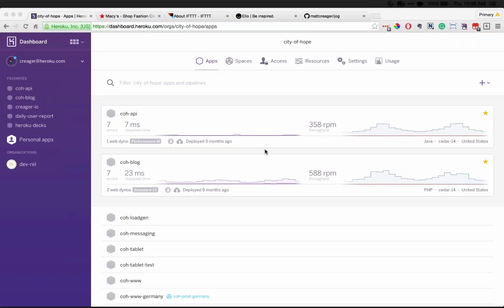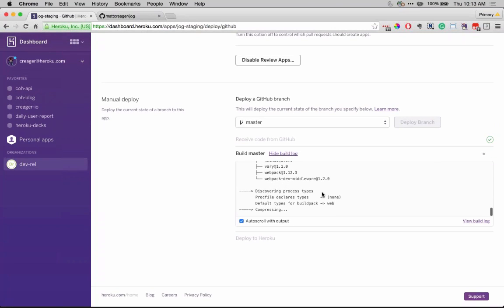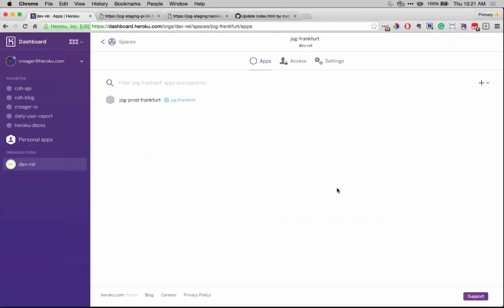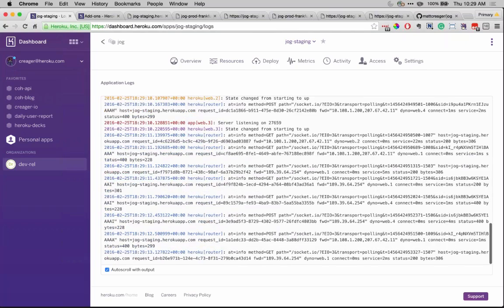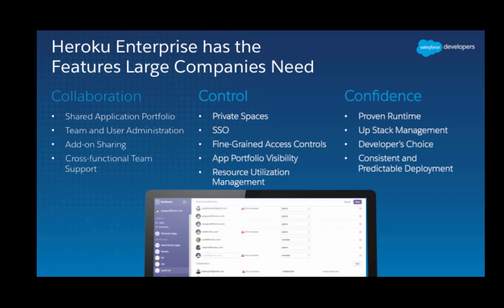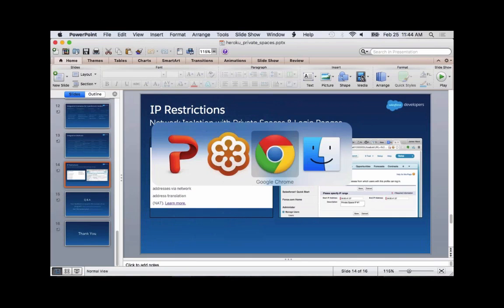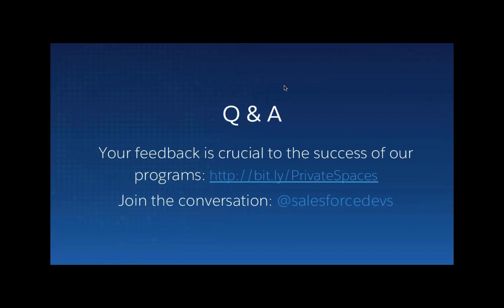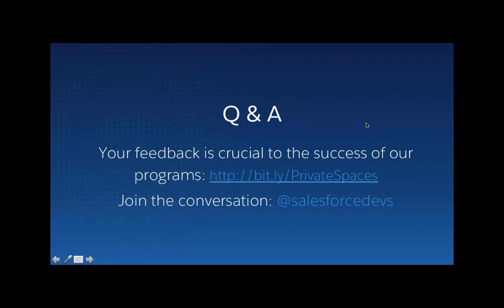Diving Into Heroku Private Spaces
Heroku recently announced a new part of Heroku Enterprise called Private Spaces that allows you to run your own Heroku in a separate but still managed cloud. This webinar will cover the basics of Heroku and Private Spaces. Private Spaces provides an isolated network for your apps and data, enhancing security and privacy. You will learn how to securely integrate your Heroku apps with Salesforce using IP restrictions.

In addition you will learn how you can use Private Spaces to pick specific geographic locations for your Private Spaces, aiding in privacy and performance requirements.

Key Takeaways

Learn the basics of Heroku Private Spaces

See how Private Spaces will help improve security for your cloud apps

Explore the benefits of using Private Spaces with Salesforce

Watch live demos from Salesforce & Heroku Evangelists